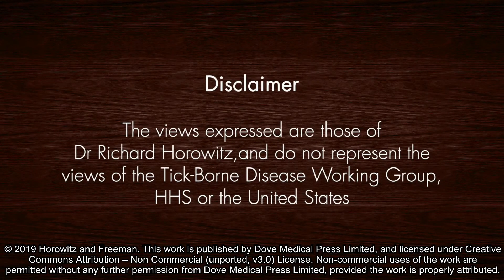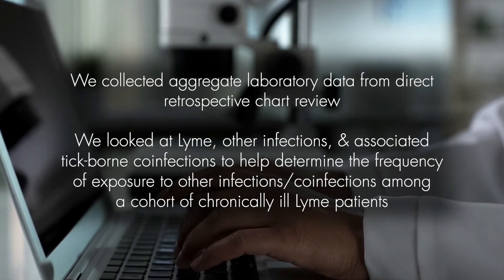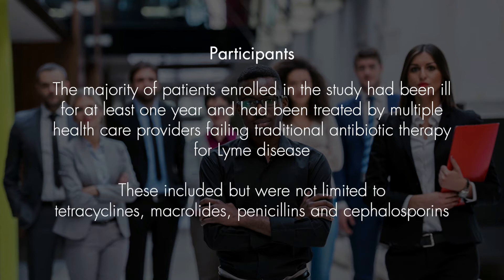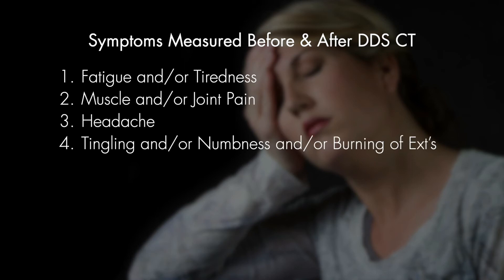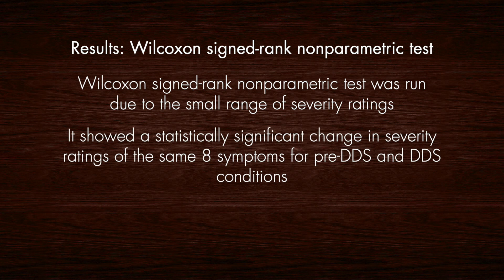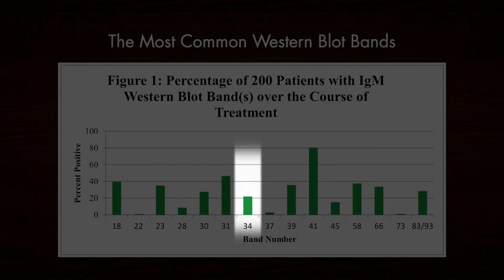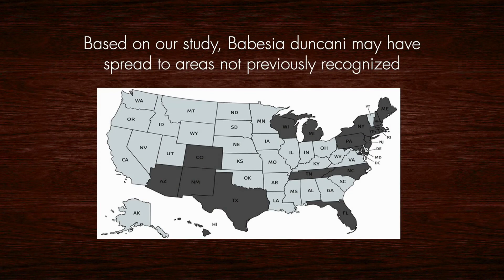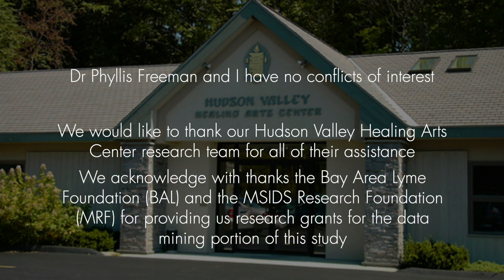Dapsone Combination Therapy for Chronic Lyme Disease/PTLDS- Video Abstract ID 193608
Video abstract of original research &ldquo;Precision medicine: retrospective chart review and data analysis of 200 patients on dapsone combination therapy for chronic Lyme disease/post-treatment Lyme disease syndrome: part 1&rdquo; published in the open access journal International Journal of General Medicine by Horowitz RI and Freeman PR.

Purpose: We collected data from an online survey of 200 of our patients, which evaluated the efficacy of dapsone (diaminodiphenyl sulfone, ie, DDS) combined with other antibiotics and agents that disrupt biofilms for the treatment of chronic Lyme disease/post-treatment Lyme disease syndrome (PTLDS). We also collected aggregate data from direct retrospective chart review, including laboratory testing for Lyme, other infections, and associated tick-borne coinfections. This helped us to determine the frequency of exposure to other infections/coinfections among a cohort of chronically ill Lyme patients, evaluate the efficacy of newer &ldquo;persister&rdquo; drug regimens like DDS, and determine how other infections and tick-borne coinfections may be contributing to the burden of chronic illness leading to resistant symptomatology.
Patients and methods: A total of 200 adult patients recruited from a specialized Lyme disease medical practice had been ill for at least 1 year. We regularly monitored laboratory values and participants&rsquo; symptom severity, and the patients completed the online symptom questionnaire both before beginning treatment and after 6 months on DDS combination therapy (DDS CT). Paired-samples t-tests and Wilcoxon signed-rank nonparametric test were performed on each of eight major Lyme symptoms, both before DDS CT and after 6 months of therapy.
Results: DDS CT statistically improved the eight major Lyme symptoms. We found multiple species of intracellular bacteria including rickettsia, Bartonella, Mycoplasma, Chlamydia, Tularemia, and Brucella contributing to the burden of illness and a high prevalence of Babesia complicating management with probable geographic spread of Babesia WA1/duncani to the Northeast. Borrelia, Bartonella, and Mycoplasma species, as well as Babesia microti had variable manifestations and diverse seroreactivity, with evidence of persistence despite commonly prescribed courses of anti-infective therapies. Occasional reactivation of viral infections including human herpes virus 6 was also seen in immunocompromised individuals.
Conclusion: DDS CT decreased eight major Lyme symptoms severity and improved treatment outcomes among patients with chronic Lyme disease/PTLDS and associated coinfections.